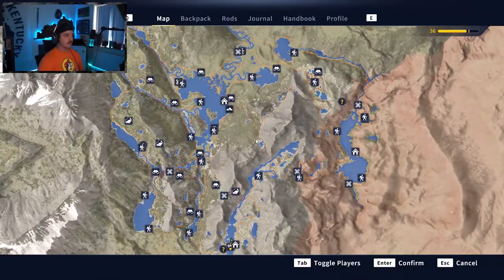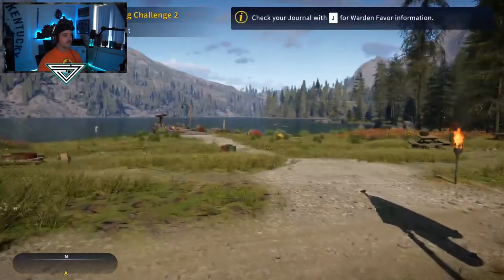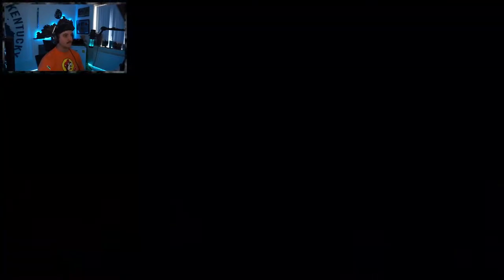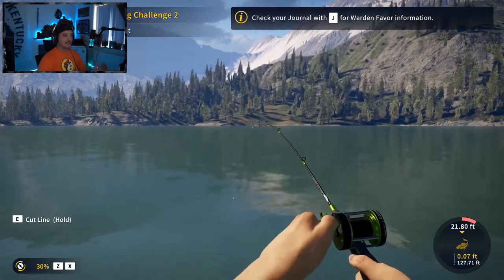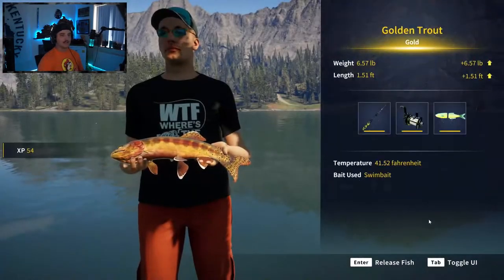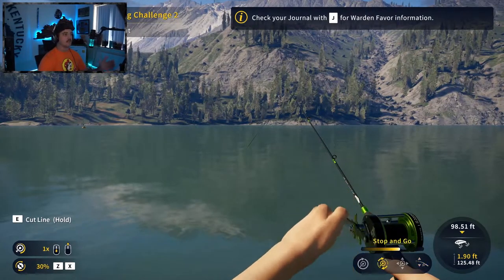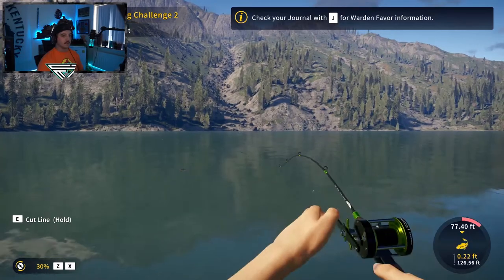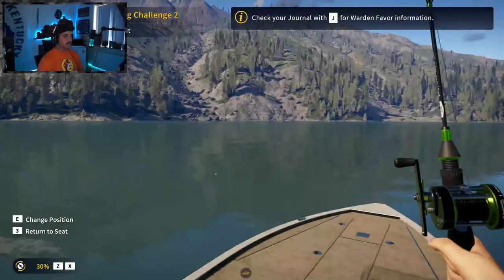I found the HONEY HOLE for DIAMOND Golden Trout!!! Call of the Wild: The Angler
LINK TO THE SPREADSHEET I USE!!!

If you'd like to watch me live, head over to TWITCH and drop a follow and make sure you have notifications enabled to see when I go live! LINK IS DOWN BELOW!